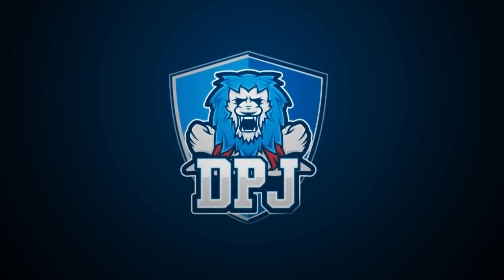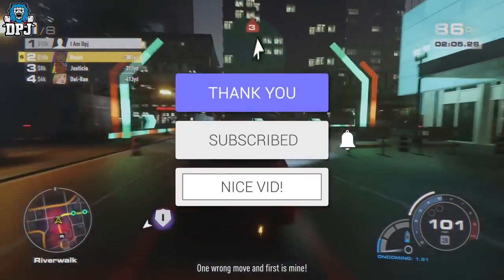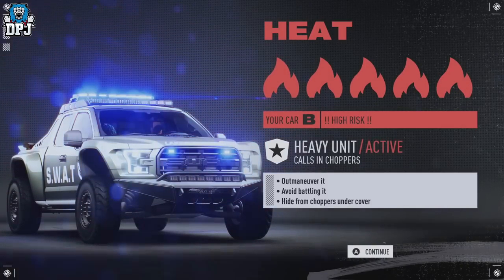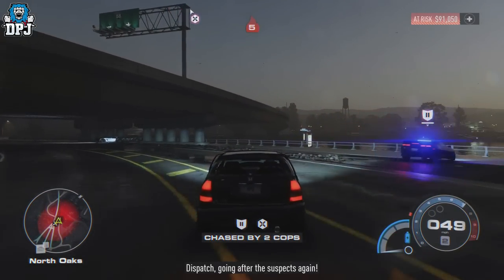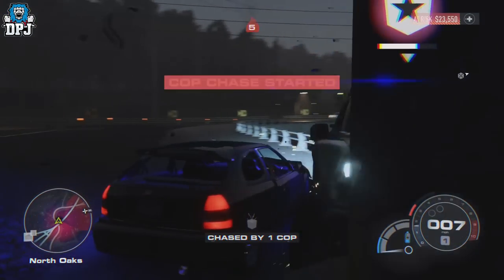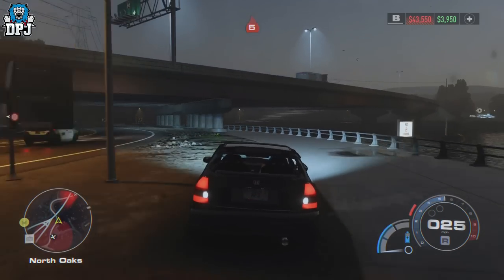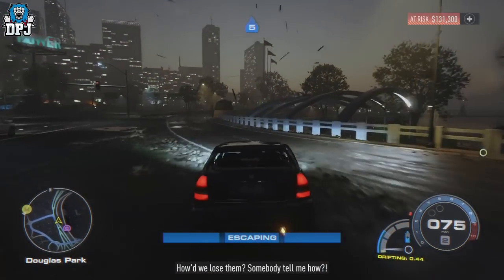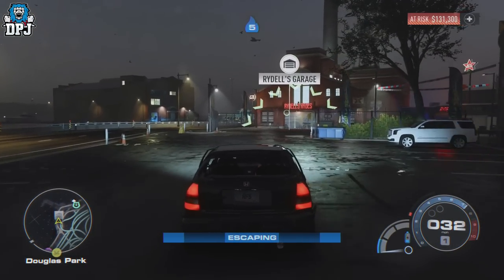NFS Unbound - Infinite Money Exploit For New Players - FAST & EASY (Need For Speed) Unlimited Money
NFS Need For Speed Unbound unlimited infinite money glitch exploit for new players to earn easy & fast money.